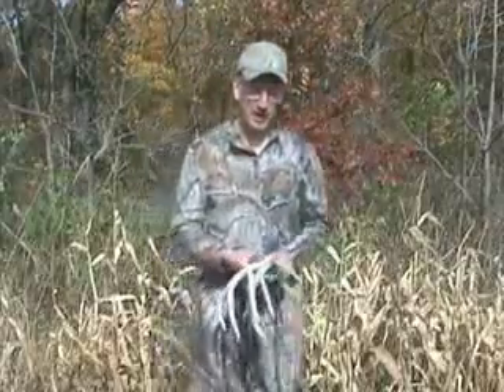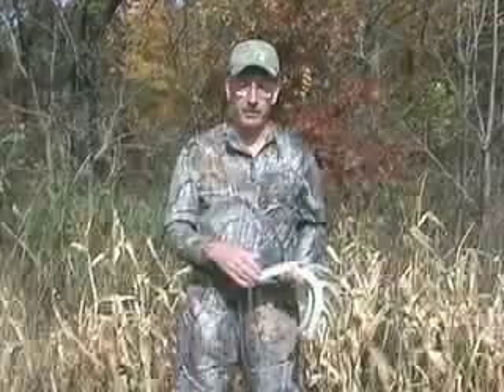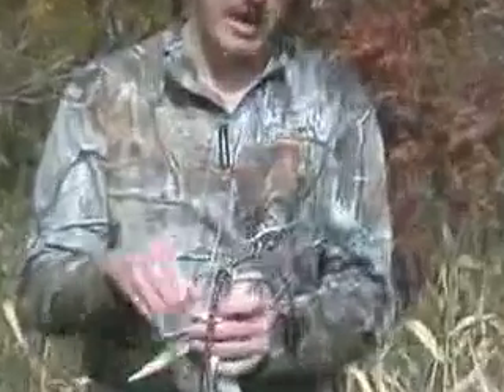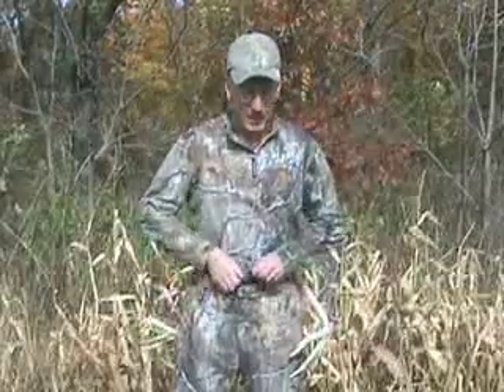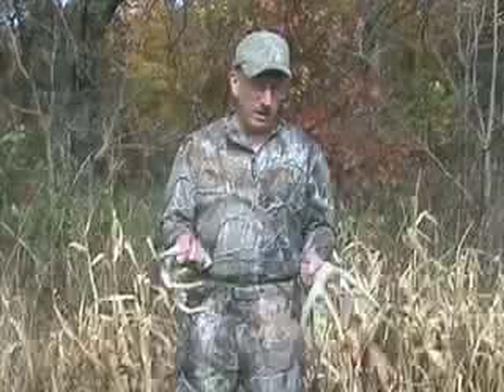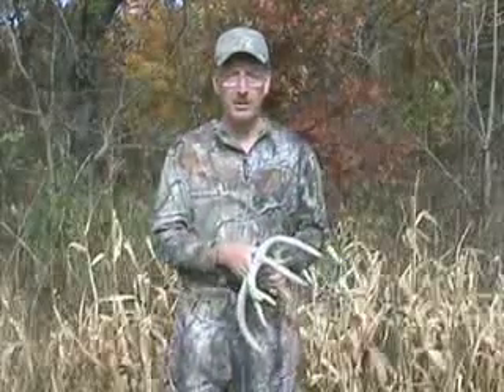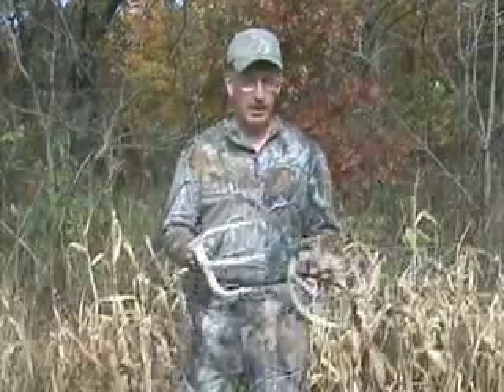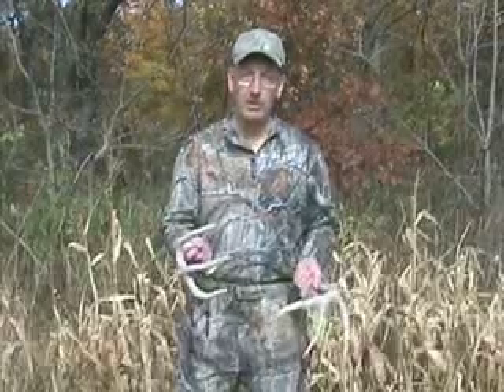Whitetail Rattling Tips from Field & Stream's Scott Bestul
Field & Stream's whitetail deer expert shows you his method for rattling
in big whitetail bucks. See more tips from Scott at whitetail365, his
blog on fieldandstream.com.